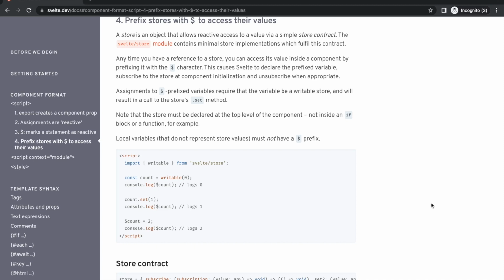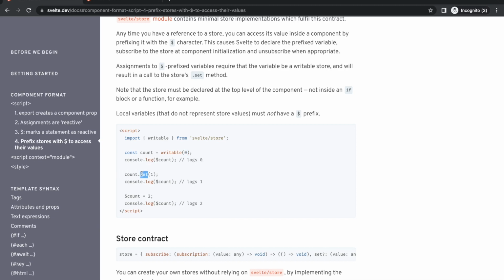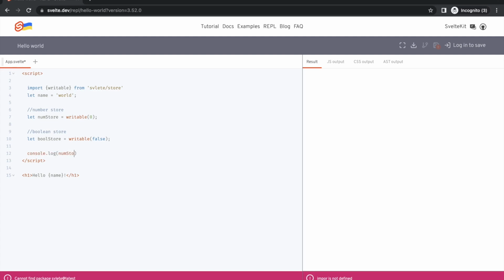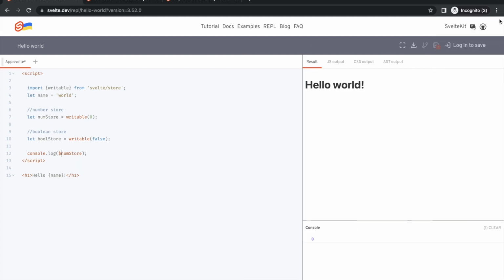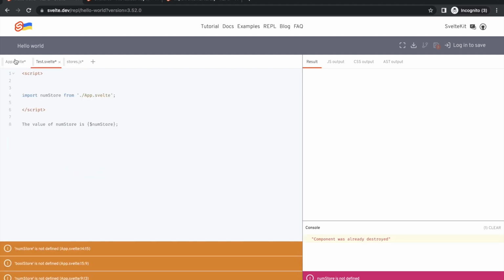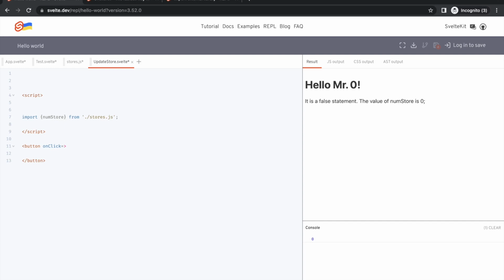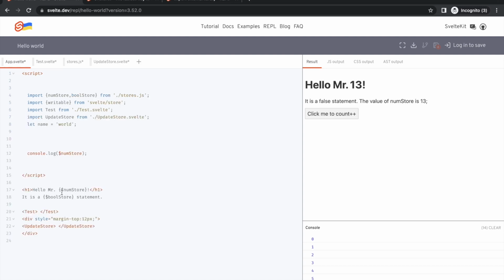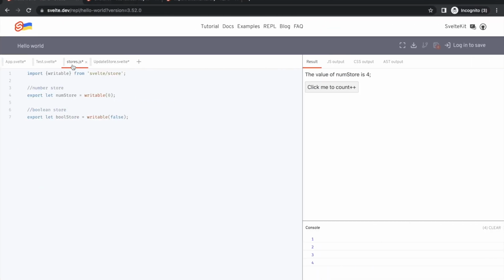Learn Svelte The Right Way - Stores basics - How and Why?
Learning Svelte?
Documentation will always be your trustworthy friend, always there.
But just like any great relationship lot of effort goes to build it.

Do The Docs takes you on these journeys,
the effort is still the same,
but you have one more friend,
so reading the docs is not boring anymore.

In the end you become a programmer who has read the docs so you know what all there is to know. The is the first step to becoming a great programmer. We are your friend on that journey.

"A good friend listens to your adventures. A best friend makes them with you.”

Let's do the journey to greatness together!